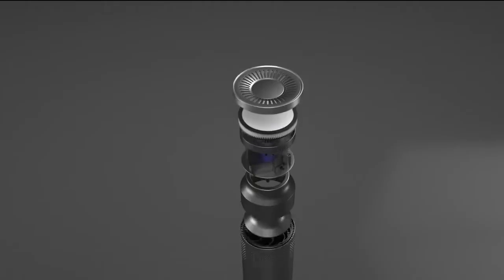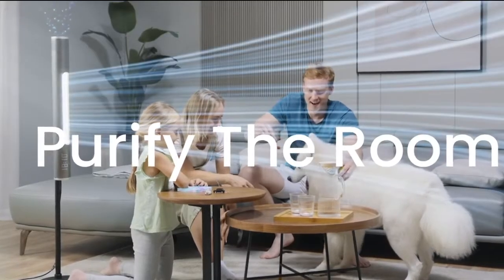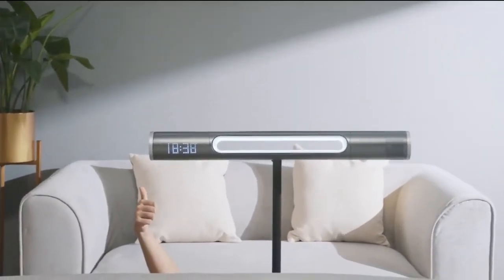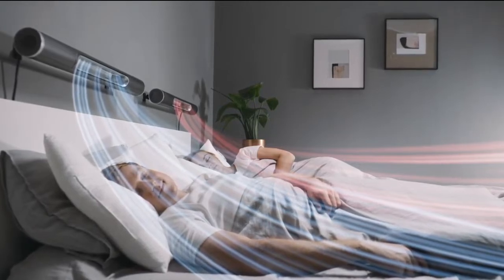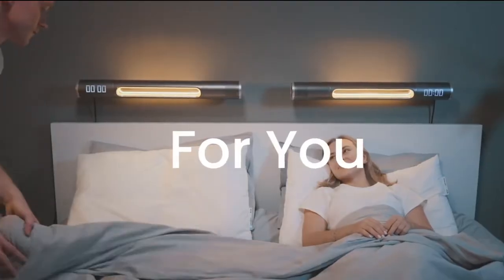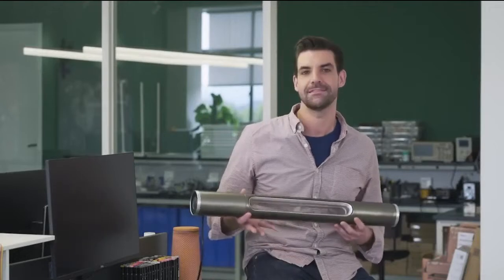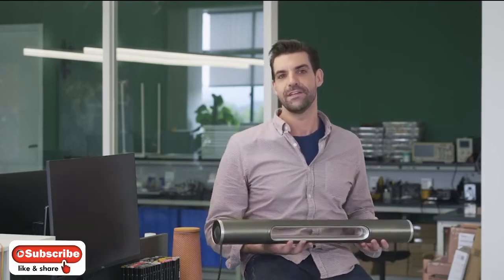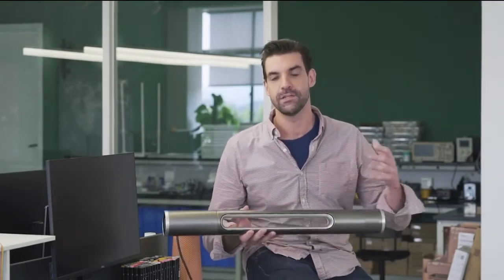Haxson Smart AirFan I 20 Features For Your Bed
Haxson - Smart AirFan With 20 Features For Your Bed

Stylish Cooling, Heating, Purifying, And More In One Spot, For Any Spot

Why don't you see this combo more often? It’s because most who have tried have either had to lower fan speed, or make a bunch of noise to achieve it. With Haxson’s dual motors, intake and purification each have a dedicated blower! And as a result, minimum noise leads to maximum performance.